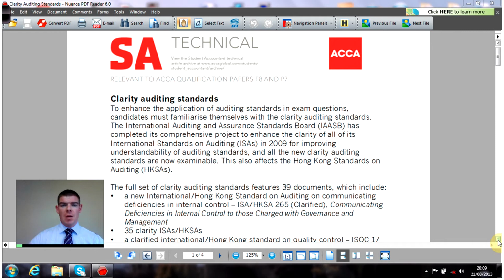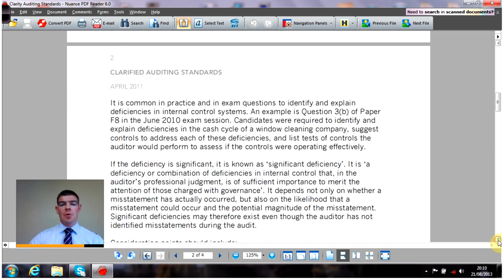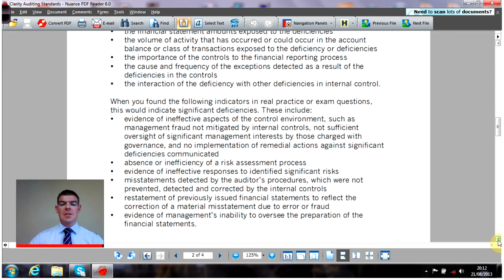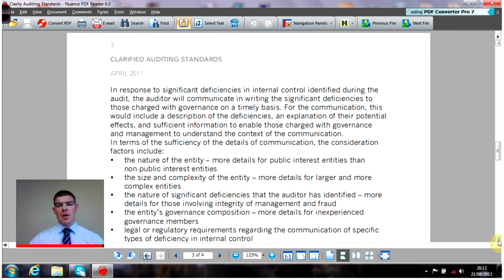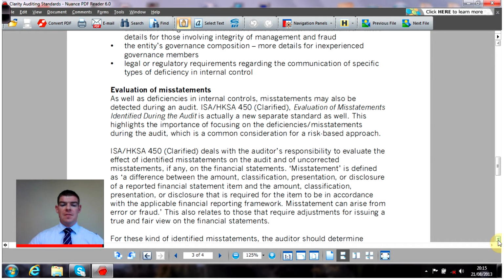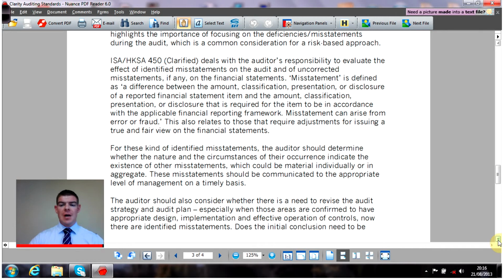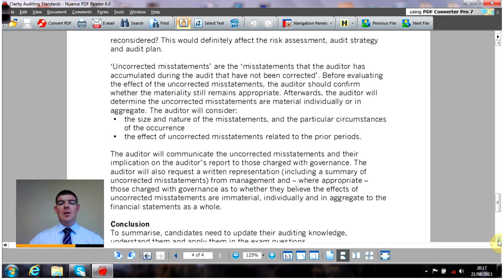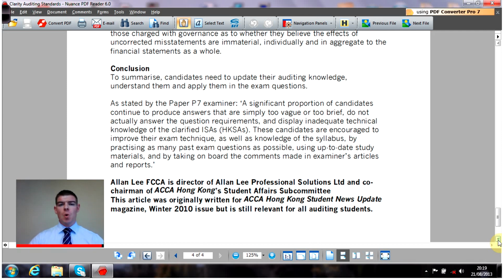Clarity Auditing Standards